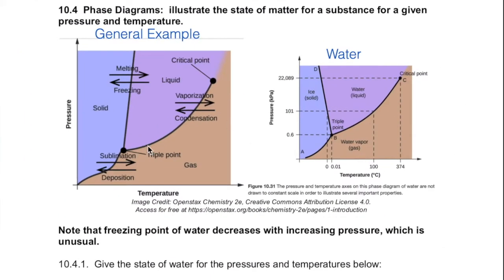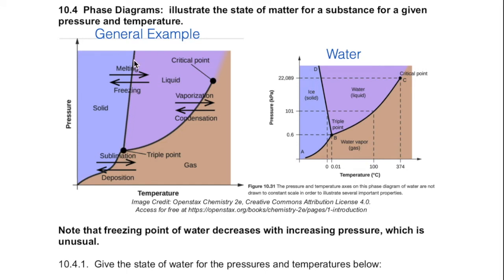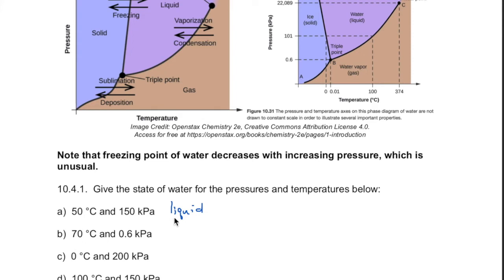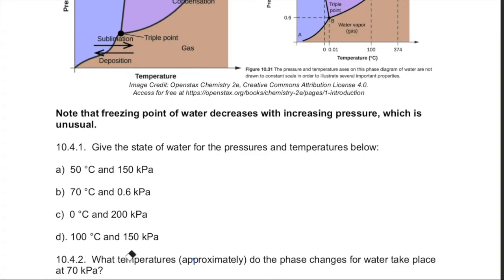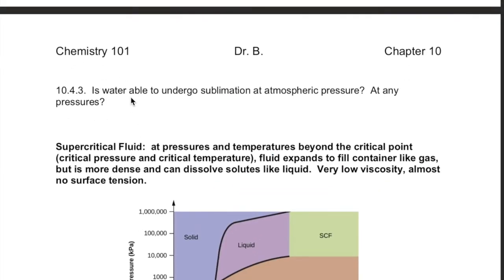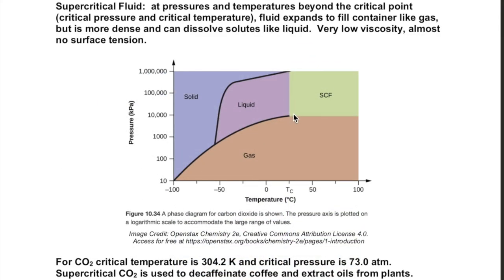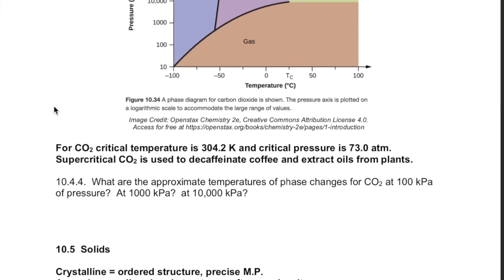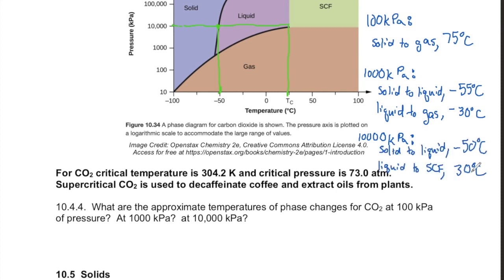2021 Chem101 Lec10.4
Looking at phase diagrams and how to interpret them.